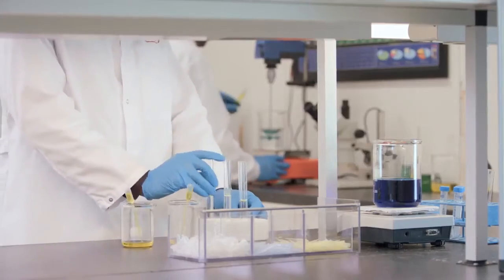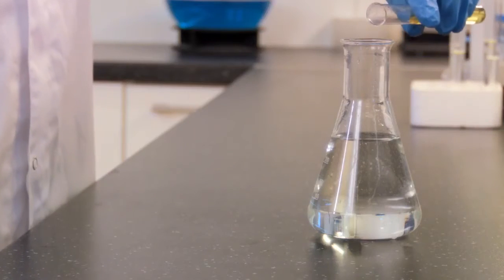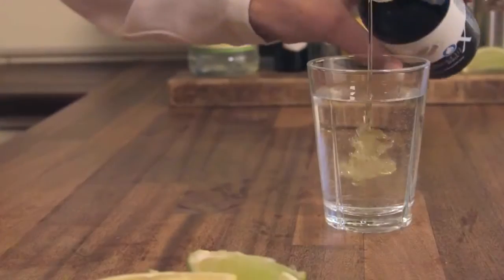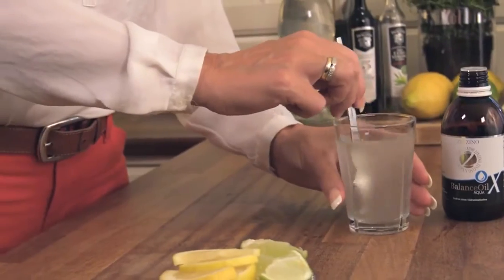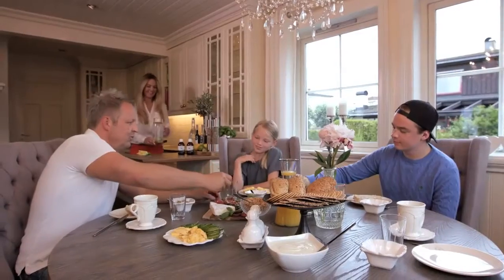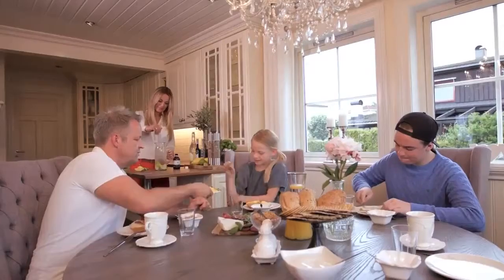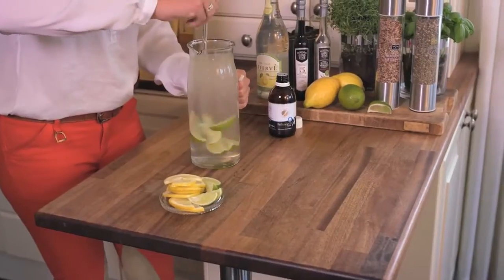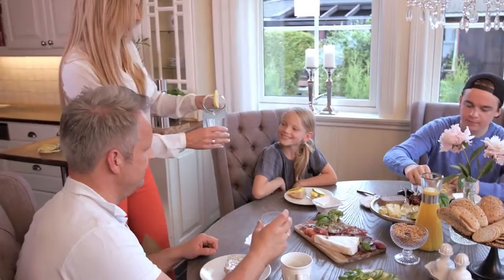Zinzino Balanceoil Aquax (English)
Info Watersoluble formula - perfect if you want to enjoy BalanceOil without the texture and flavour of fish oil. A premium blend containing natural, wild fish oil, high in Omega 3 (EPA+DHA), olive polyphenols and vitamin D3. Zinzino Balance Oil AquaX helps protect cells from rusting (oxidation) and adjusts the body’s Omega 6:3 balance, supporting normal brain function, heart function and the immune system.
► ZINZINO INFORMATION!